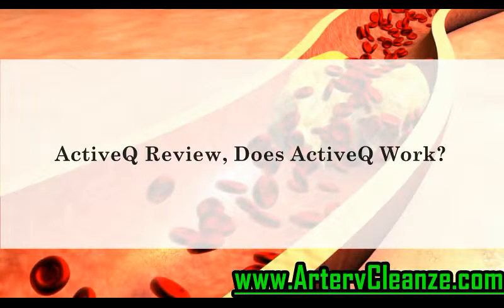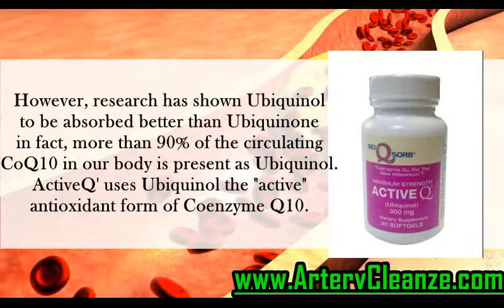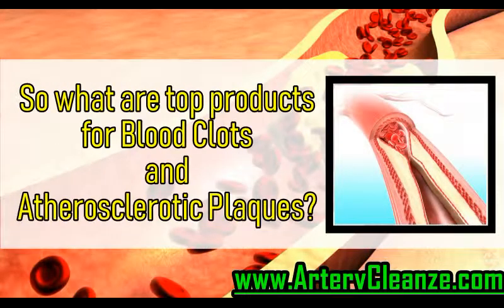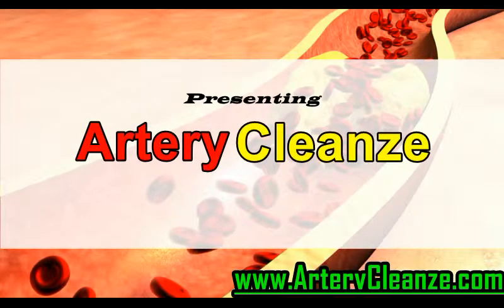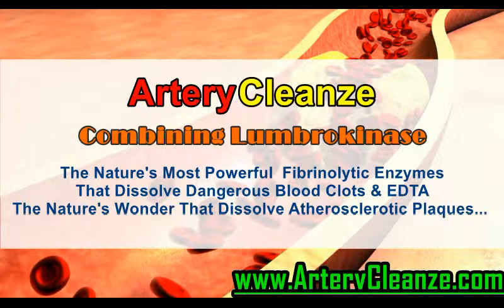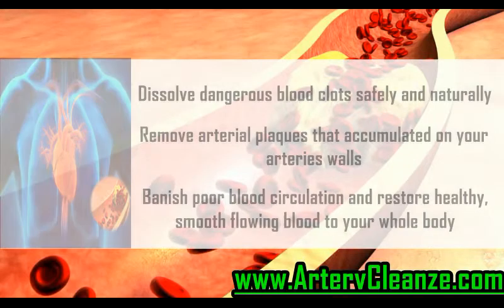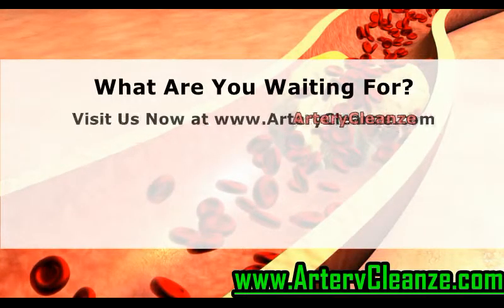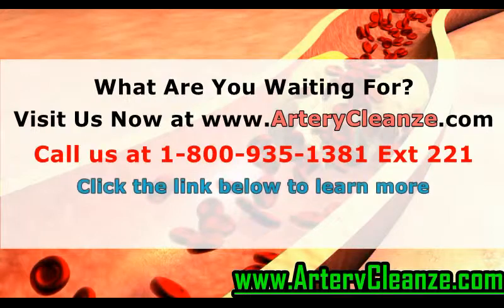ActiveQ Review, Does ActiveQ Work